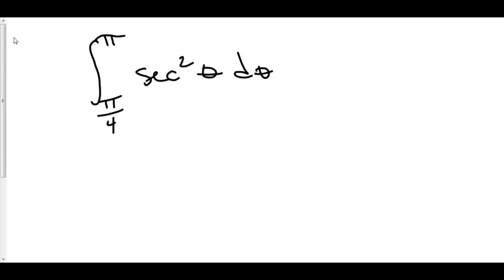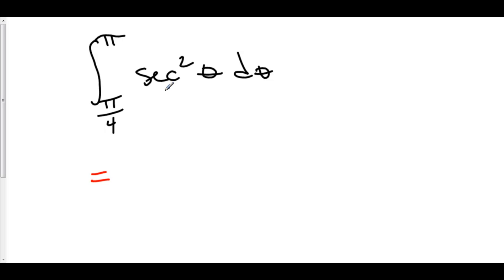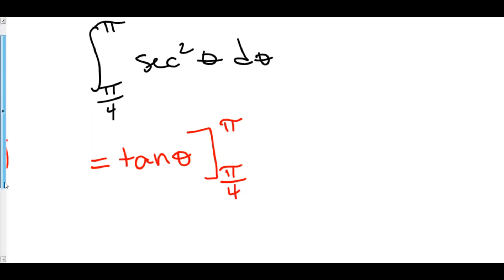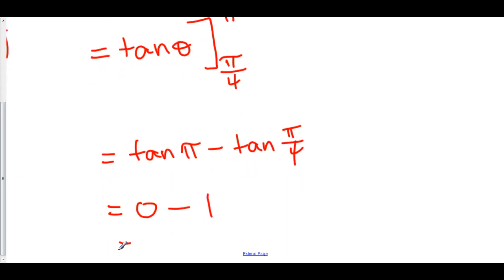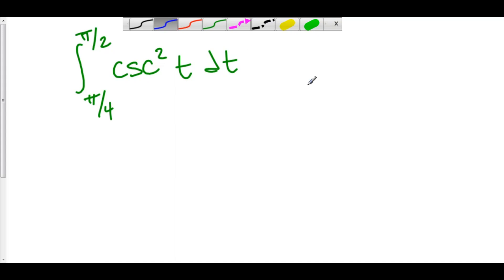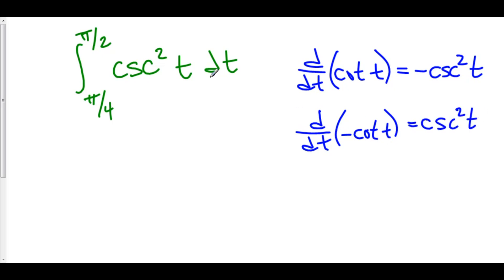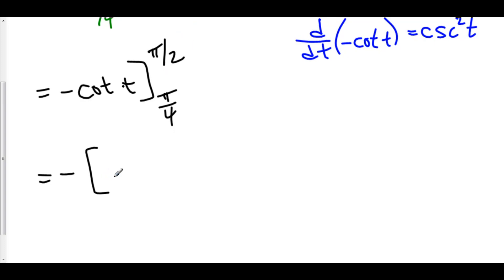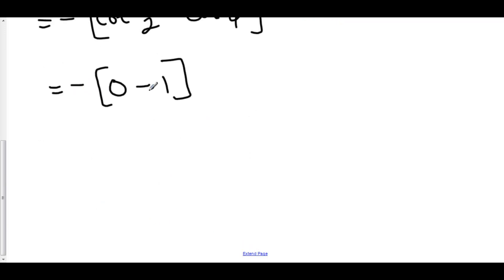Integration of Trigonometric Functions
5 Definite Integrals 2